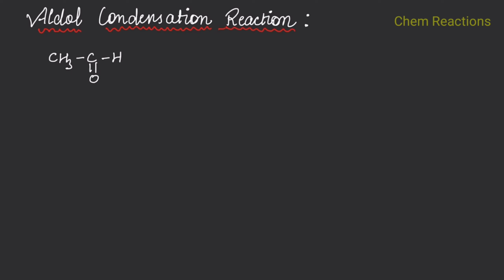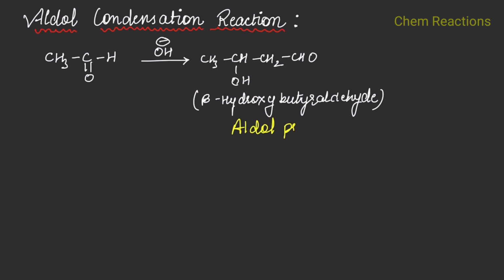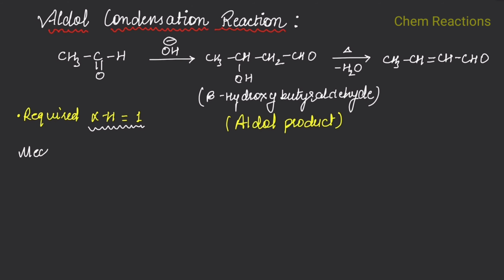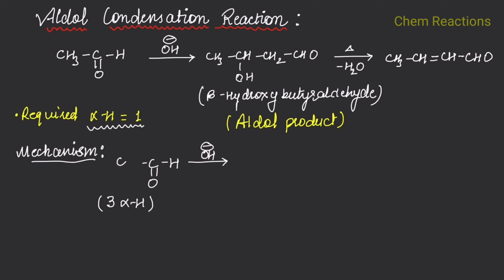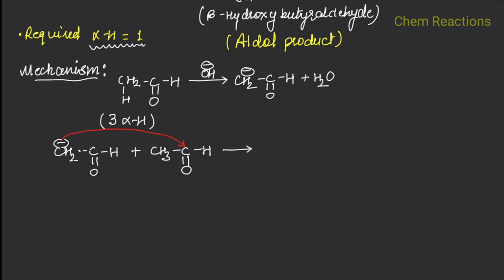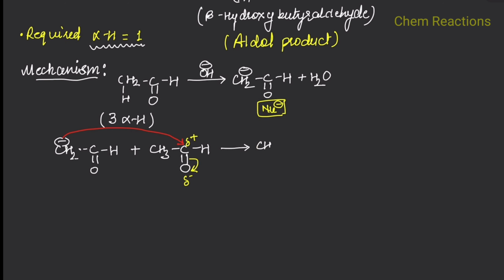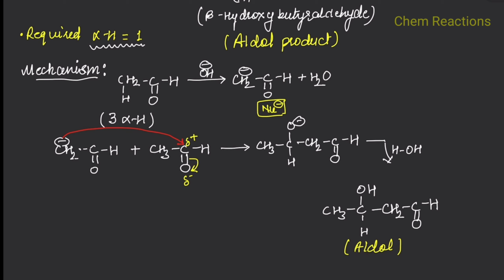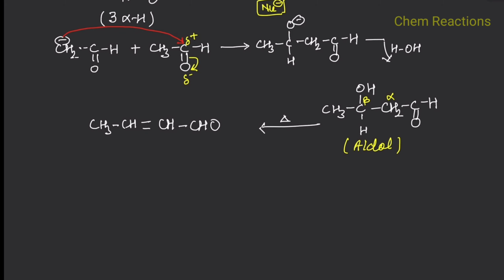Aldol condensation/nucleophilic addition reaction/acid base reaction/chemreactions/chemical reaction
Aldol condensation occurs in aldehydes having α-hydrogen with a dilute base to give β-hydroxy aldehydes called aldols. This reaction is most commonly known as aldol condensation.